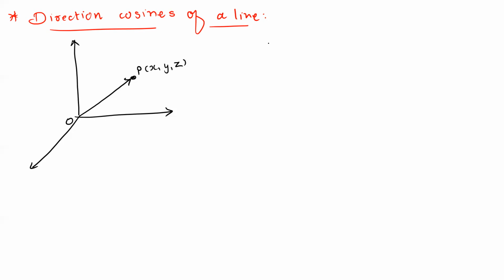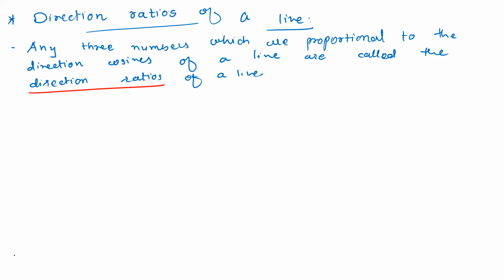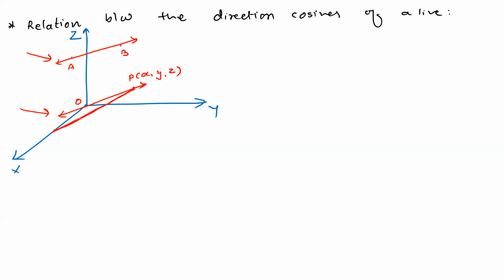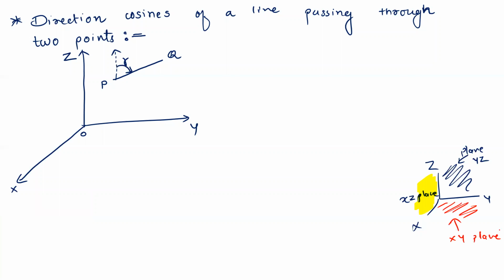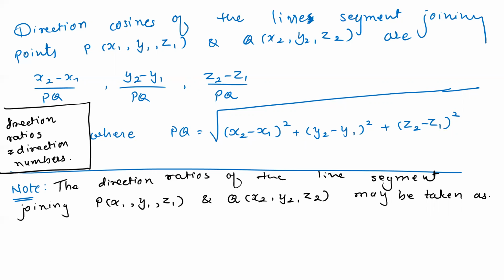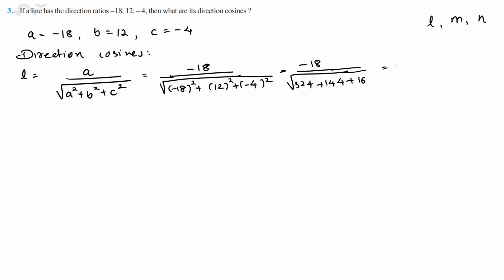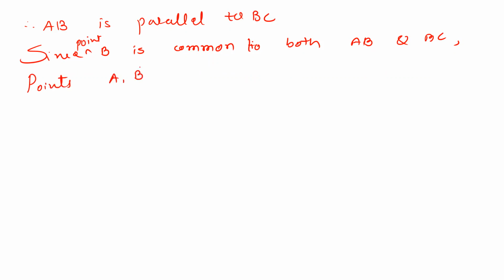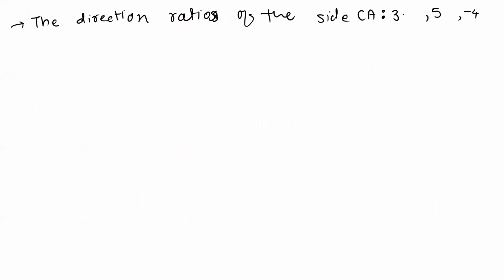Class 12 | Mathematics | Chapter 11 | Three dimensional geometry | Ex 11.1